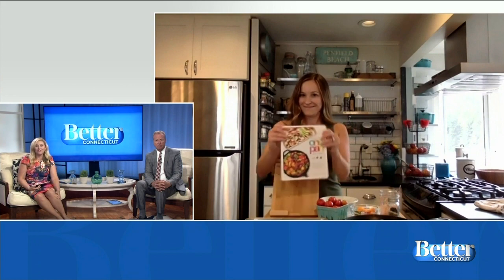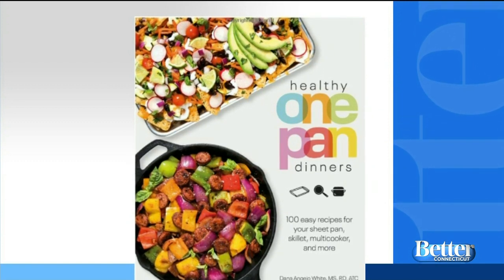Easy Weeknight Meals!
Registered Dietitian Dana White is showing us how to make an easy, delicious, and healthy one pan meal.  She has a new book out all about one pan meals!  Visit danawhitenutrition.com for more information.